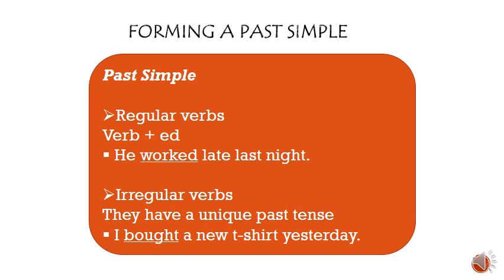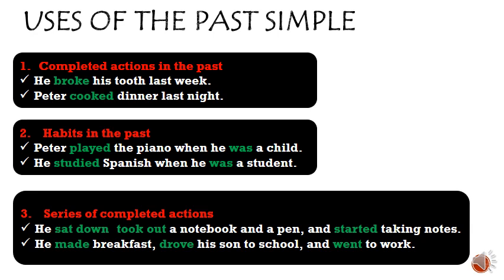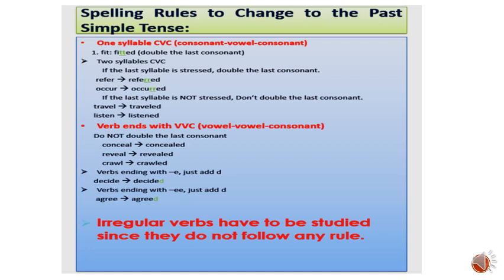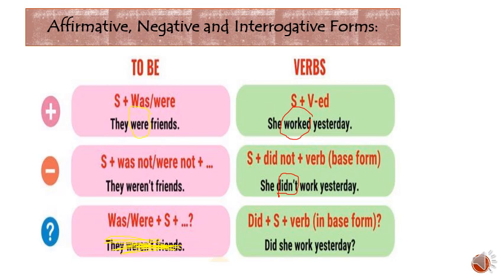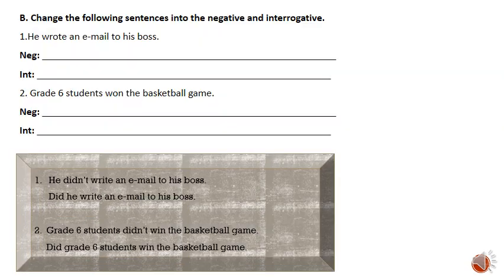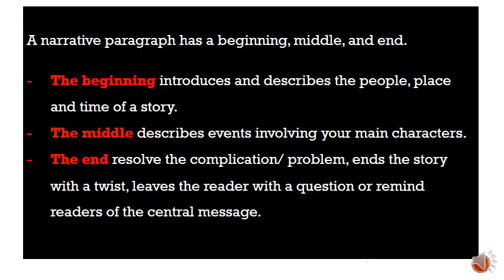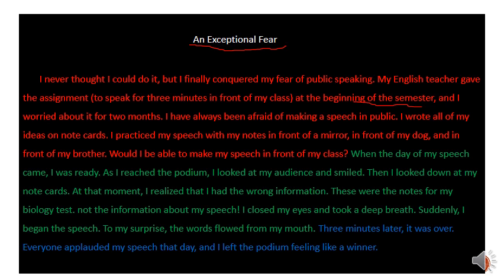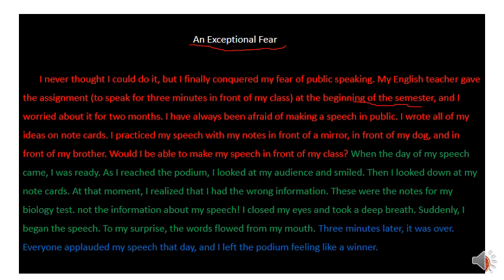Grade 6-- Week 22